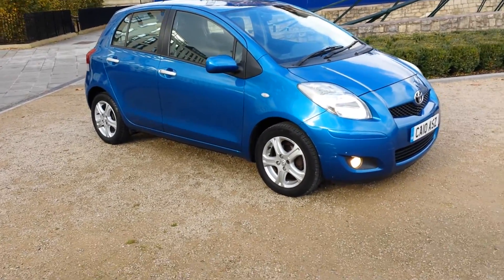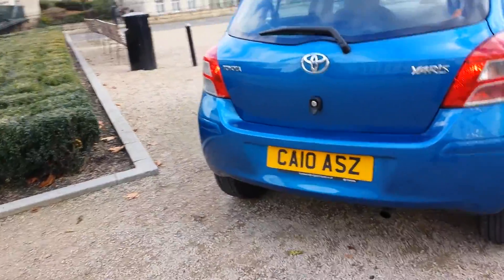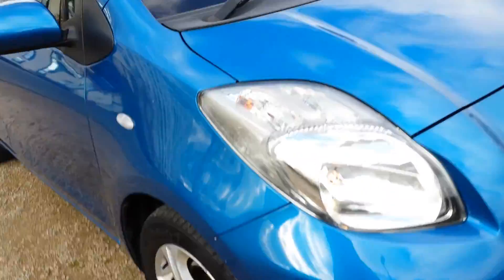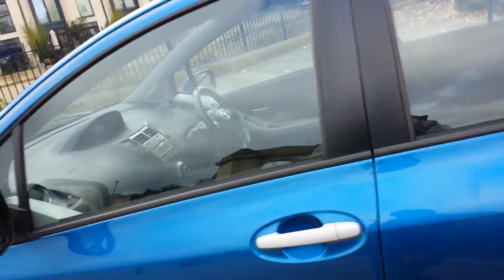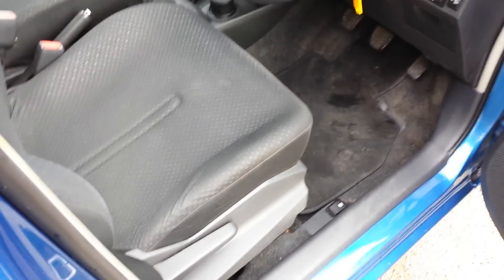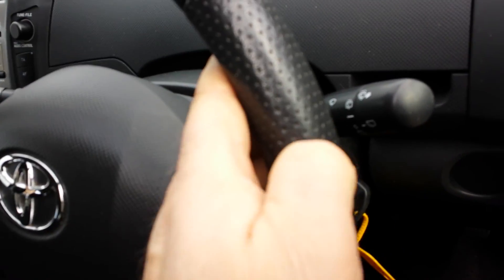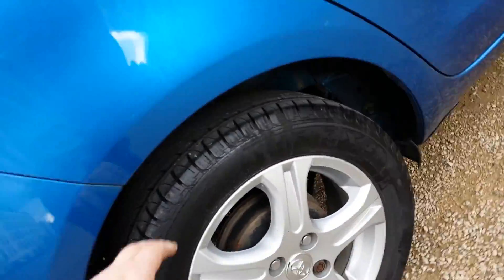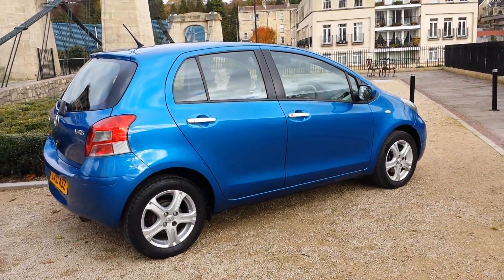Toyota yaris 1.3 £30 tax.